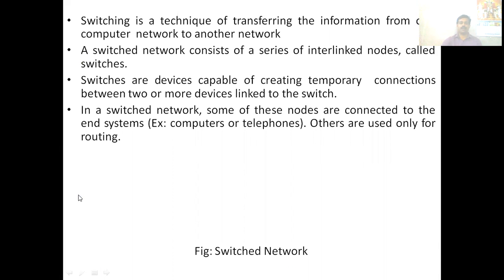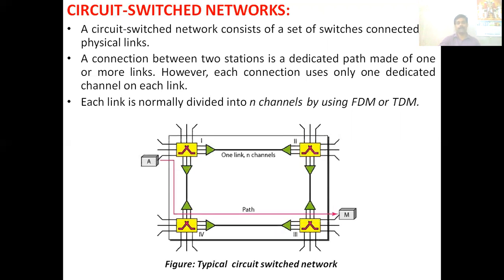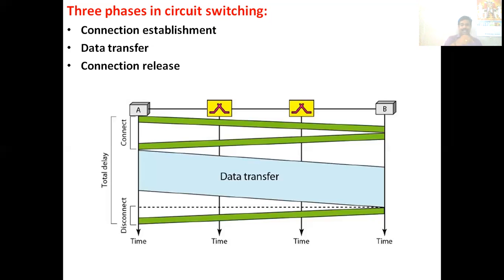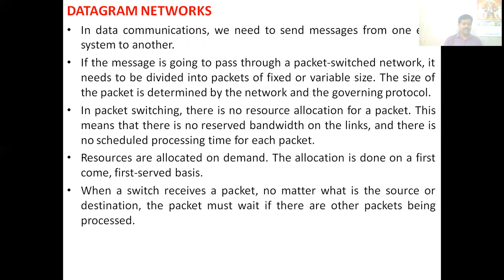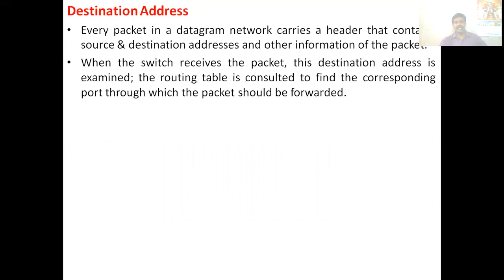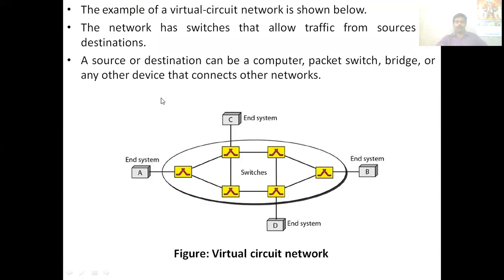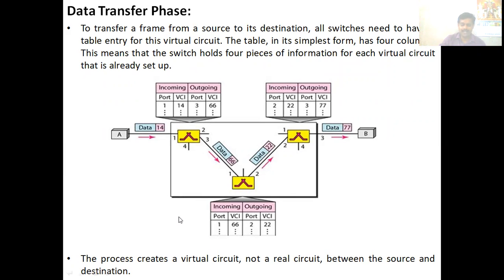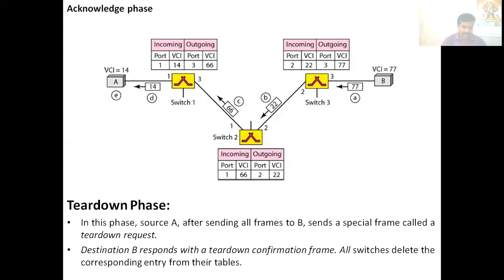Unit 2- Switching